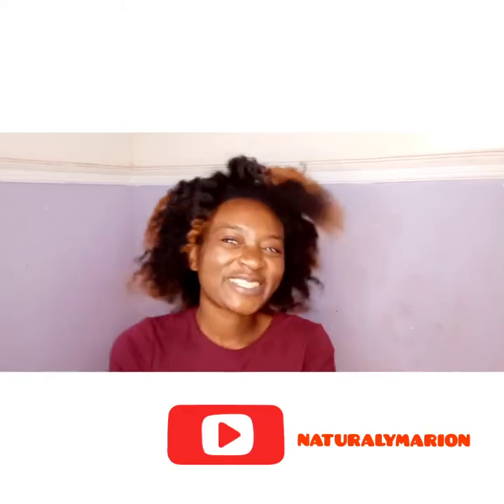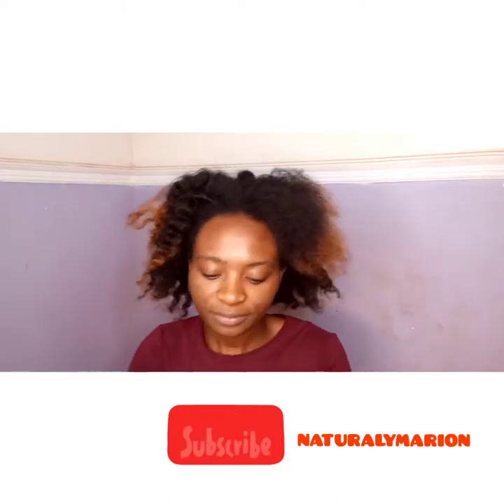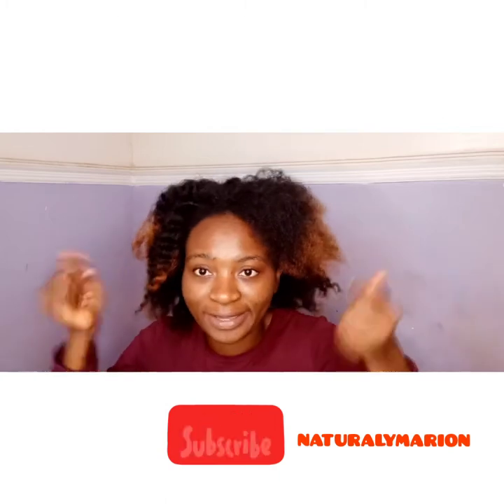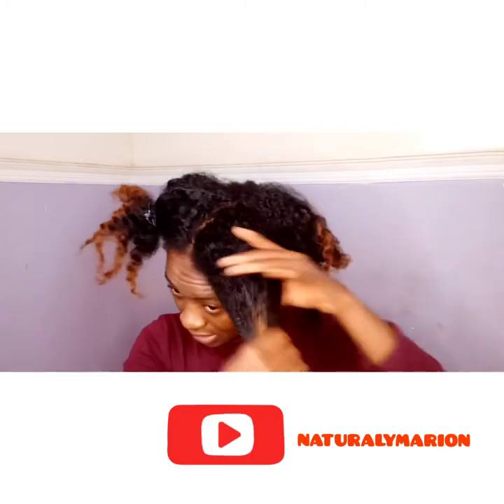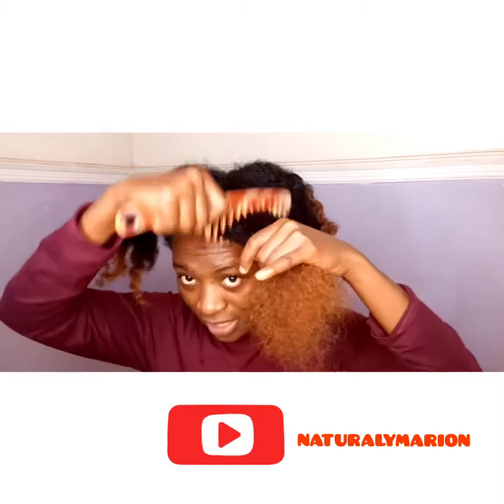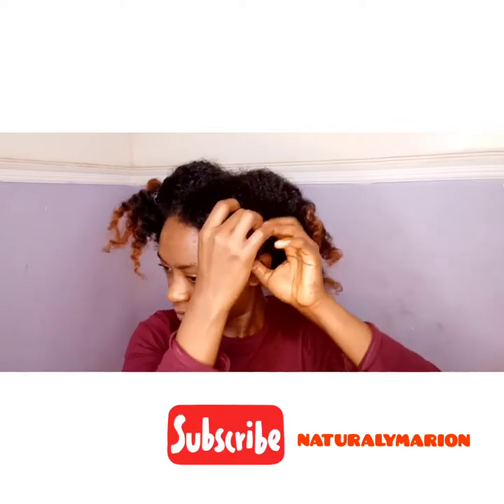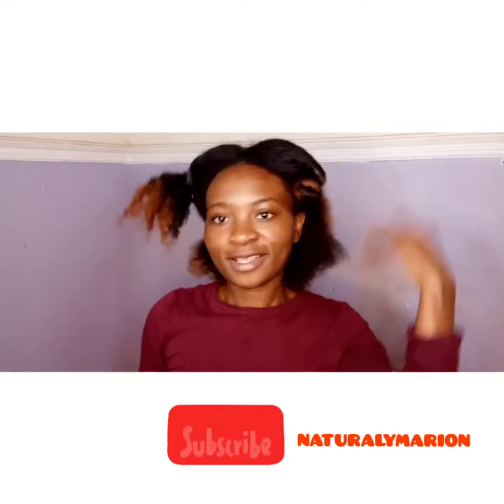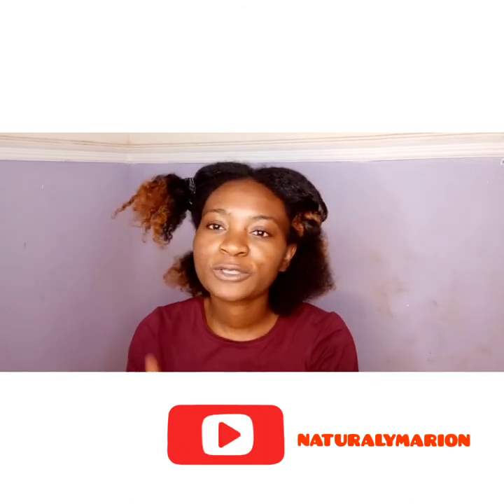How to comb/detangle.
Knowing how to comb is very important as a naturalist..